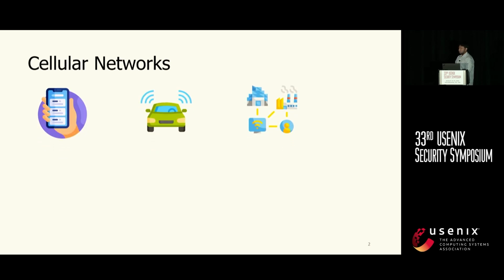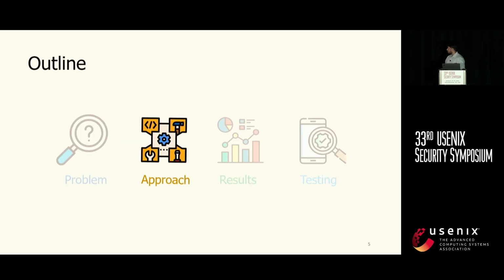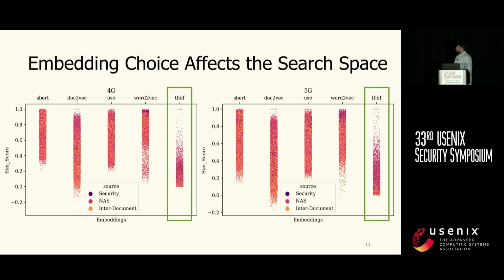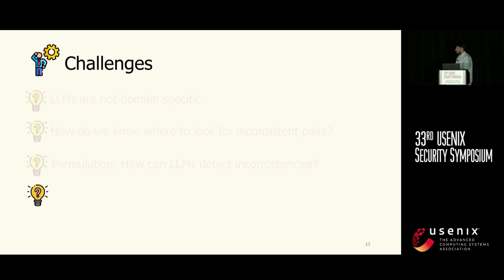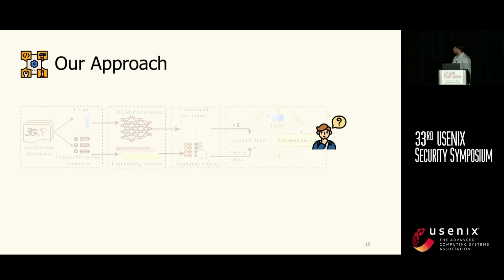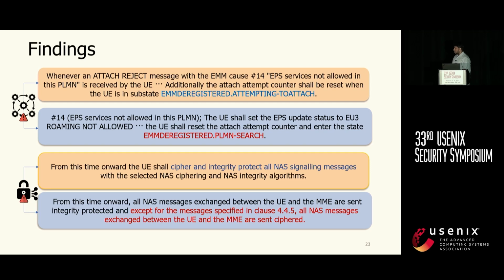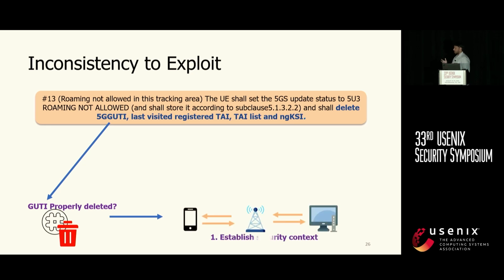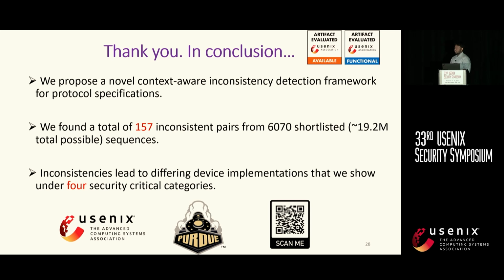USENIX Security '24 - CellularLint: A Systematic Approach to Identify Inconsistent Behavior in...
CellularLint: A Systematic Approach to Identify Inconsistent Behavior in Cellular Network Specifications

Mirza Masfiqur Rahman, Imtiaz Karim, and Elisa Bertino, Purdue University

In recent years, there has been a growing focus on scrutinizing the security of cellular networks, often attributing security vulnerabilities to issues in the underlying protocol design descriptions. These protocol design specifications, typically extensive documents that are thousands of pages long, can harbor inaccuracies, underspecifications, implicit assumptions, and internal inconsistencies. In light of the evolving landscape, we introduce CellularLint—a semi-automatic framework for inconsistency detection within the standards of 4G and 5G, capitalizing on a suite of natural language processing techniques. Our proposed method uses a revamped few-shot learning mechanism on domain-adapted large language models. Pre-trained on a vast corpus of cellular network protocols, this method enables CellularLint to simultaneously detect inconsistencies at various levels of semantics and practical use cases. In doing so, CellularLint significantly advances the automated analysis of protocol specifications in a scalable fashion. In our investigation, we focused on the Non-Access Stratum (NAS) and the security specifications of 4G and 5G networks, ultimately uncovering 157 inconsistencies with 82.67% accuracy. After verification of these inconsistencies on open-source implementations and 17 commercial devices, we confirm that they indeed have a substantial impact on design decisions, potentially leading to concerns related to privacy, integrity, availability, and interoperability.